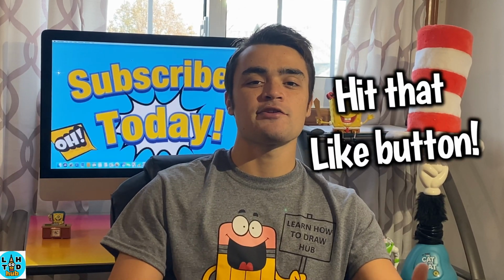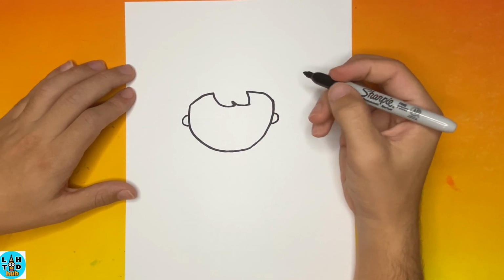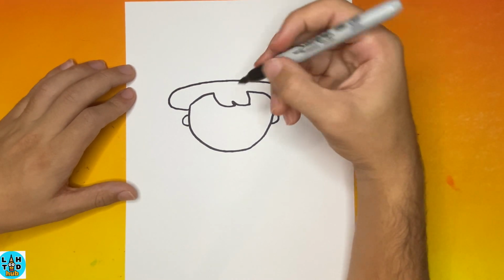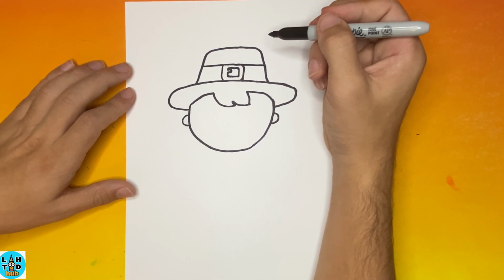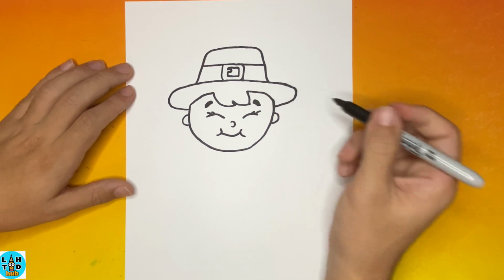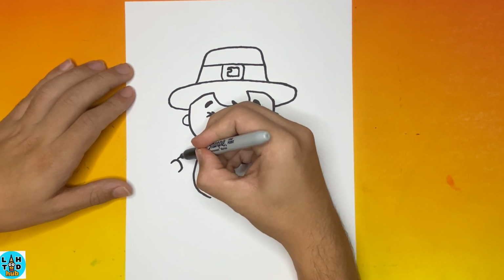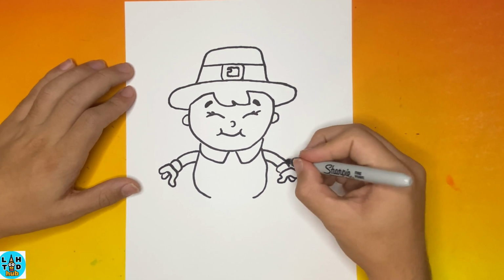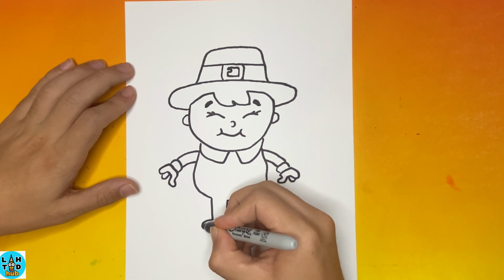How to Draw a Pilgrim! Thanksgiving 2022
Hey everyone! In today's art lesson, we will learn how to draw a Pilgrim for Thanksgiving step by step!